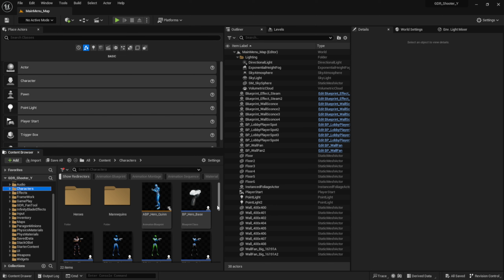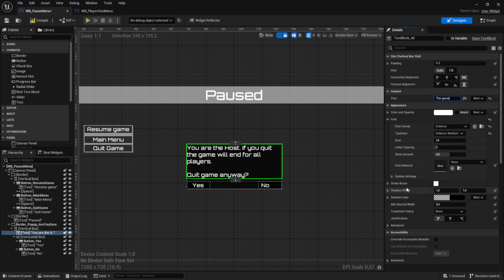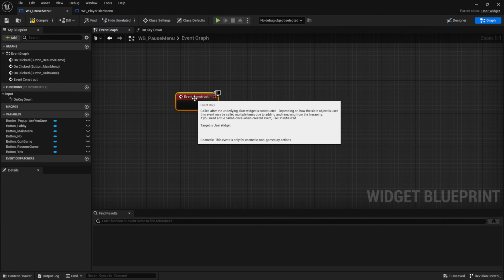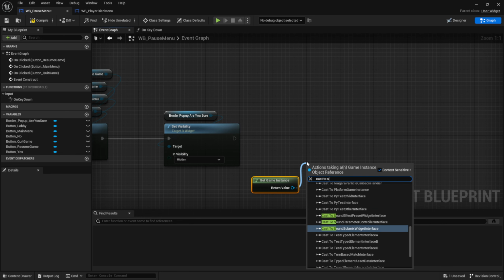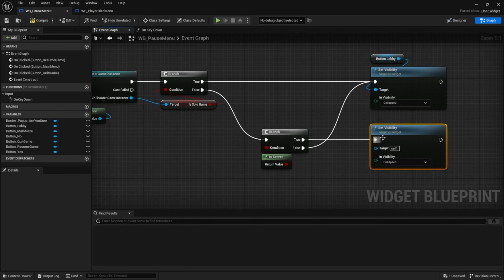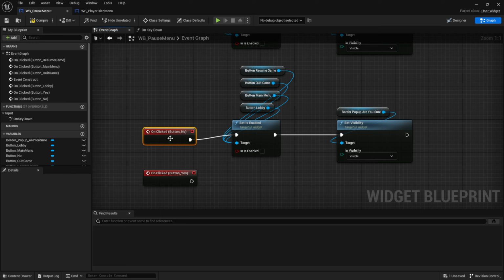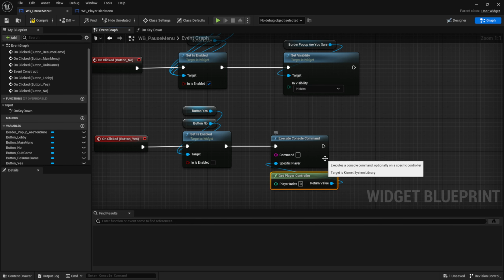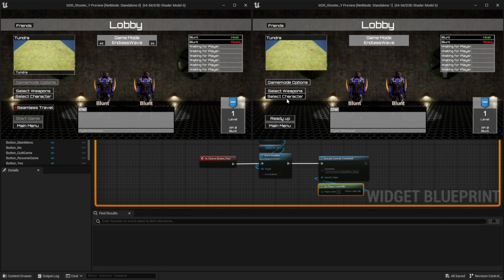Return to Lobby - Tutorial Shorts - #87 Make a Multiplayer Game from scratch in UnrealEngine 5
00:00 - Intro
00:55 - WB_PauseMenu Designer
02:25 - WB_PauseMenu Graph
06:55 - Test result